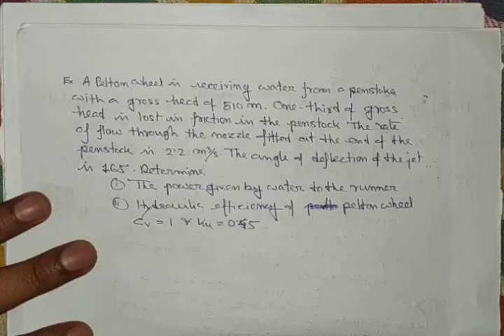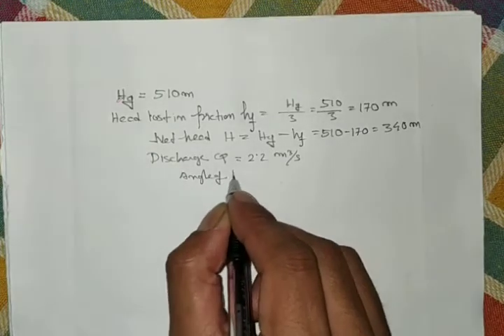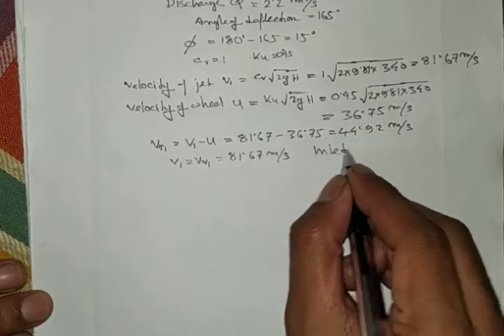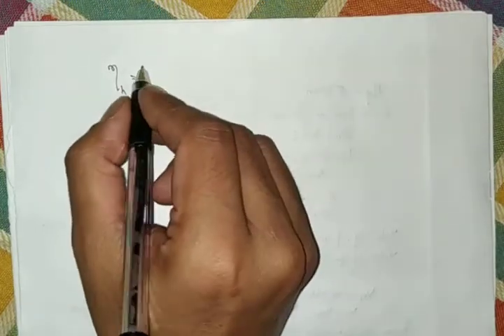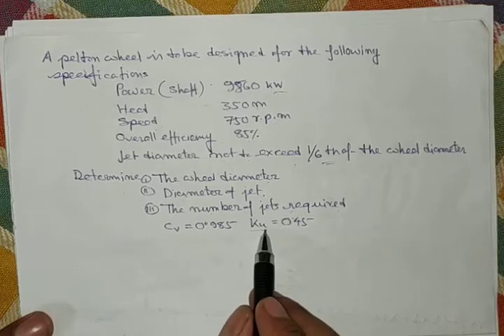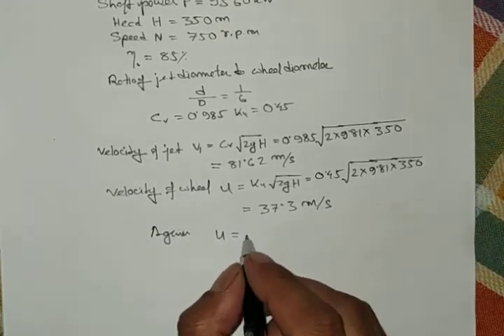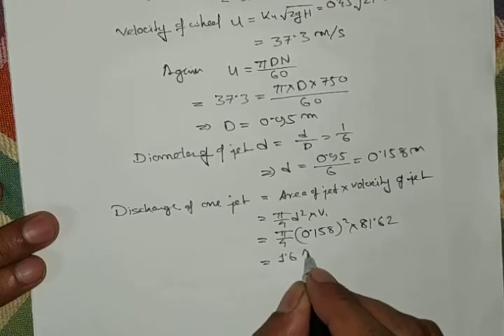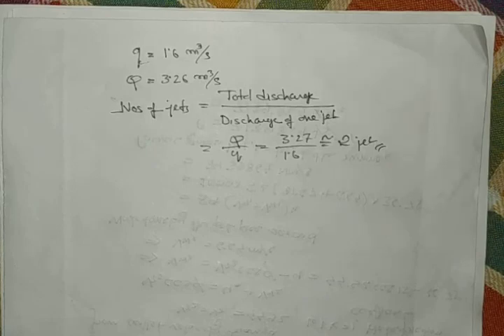Hydraulic Turbine: Numerical on Pelton Wheel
In this video, we solve few numerical on Pelton Wheel